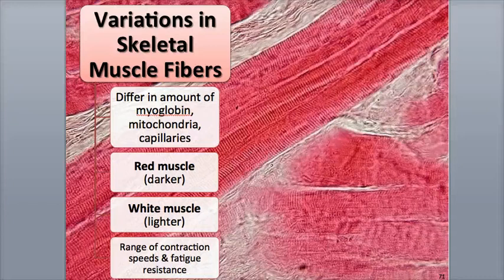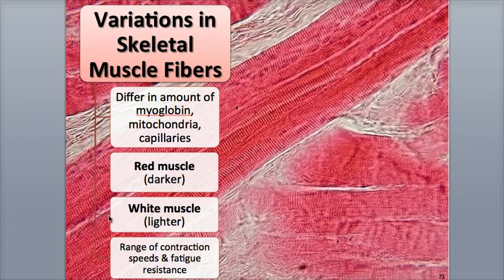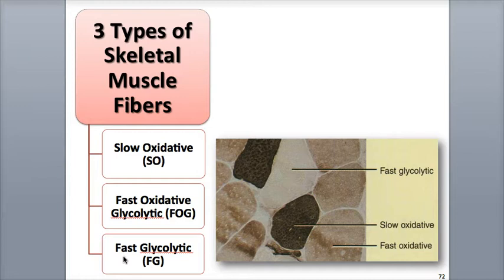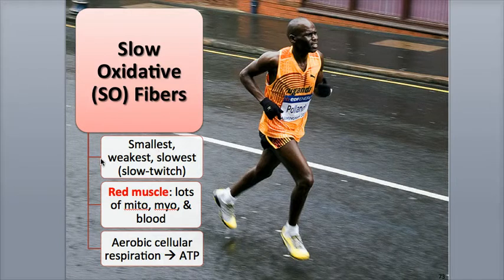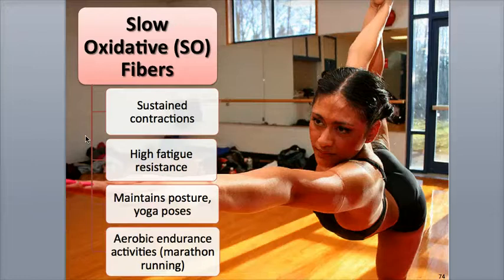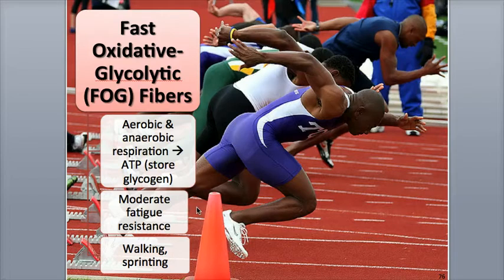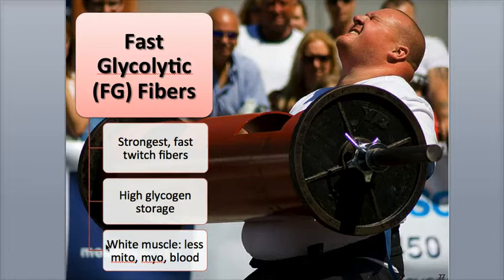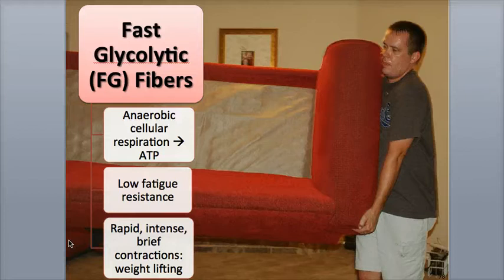7-9 Types of Skeletal Muscle Fibers